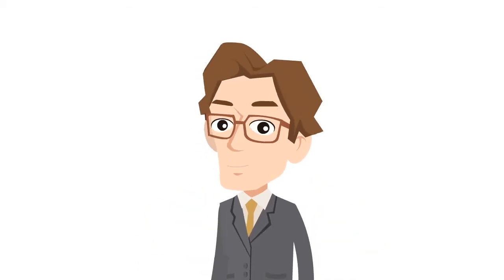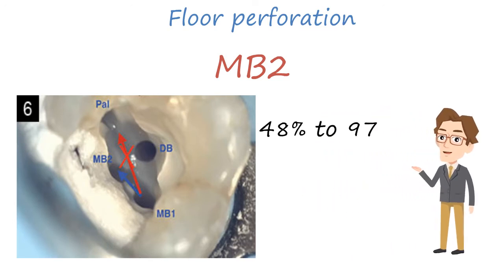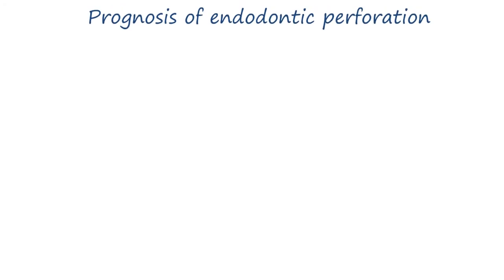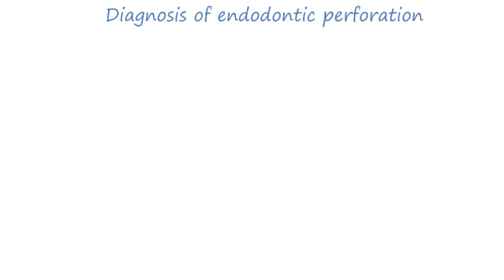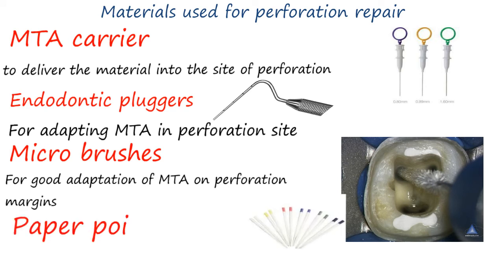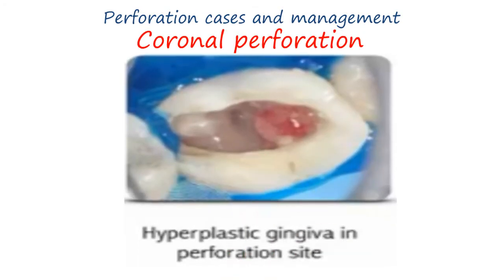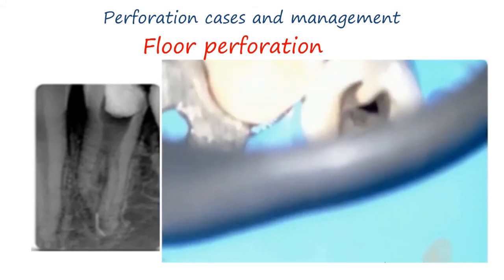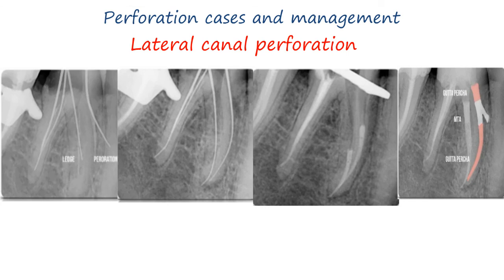The Ultimate Guide to Endodontic Perforation Management: What every dentist must know!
00:00 introduction to endodontic perforation
00:15 what is dental perforation ?
00:23 causes of perforations .
00:33 types of endodontic perforation .
00:38 coronal perforation (cervical perforation)
01:19 floor perforation (furcation perfoation )
01:30 MB2 is always there !
02:08 stripping perforation
02:48 lateral root canal perforation
03:12 factors affecting prognosis of endodontic perforation
04:49 how to diagnose endodontic perforation
05:45 Material used for perforation repair
05:51 Mineral trioxide aggregate (MTA) in perforation repair
08:09 Perforation cases and management
08:11 management of coronal perforation case
08:42 management of floor perforation case
11:00 management of lateral root perforation case
a complete review & guide about endodontic perforation

ROOT CANAL PERFORATION MANAGEMENT
Molar perforation repair
MTA - Endodontic Furcation Perforation - Table Top
Managing pulp chamber floor perforation.